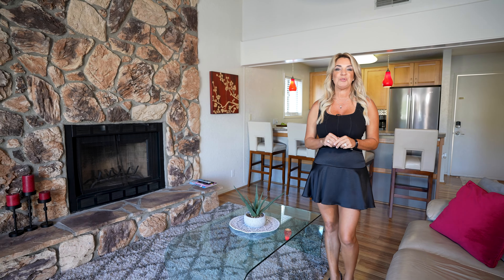245 Indian Pointe #245 | Osage Beach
Welcome to Indian Pointe, nestled in the heart of Osage Beach on the 17 mm, this top-floor unit is a true gem. As you step inside, you'll immediately notice the vaulted ceilings that create an inviting & spacious atmosphere. This condo boasts 2 beds and 2 baths, making it the perfect retreat for families, couples, or to use as a nightly rental! Recently updated, this condo showcases a stunning stone fireplace that adds warmth & charm to the living area. The open floor plan seamlessly connects the living and kitchen areas, making it ideal for entertaining guests. One of the highlights of this Indian Pointe Condo is the deck that offers breathtaking views of the main channel. Floor-to-ceiling windows in the master bedroom provide the same captivating views, ensuring that you wake up to the beauty of the lake each day. Indian Pointe Condos offers an array of fantastic amenities, including a tennis court, multiple pools, plus this unit comes with an 11x32 boat slip in the community dock!